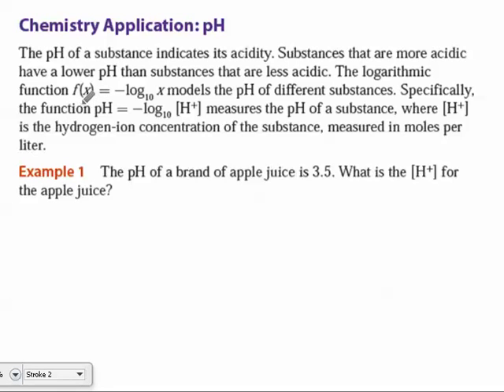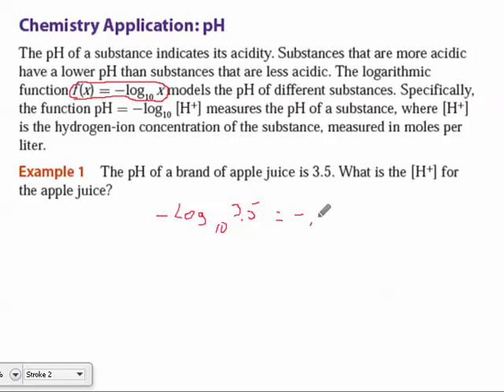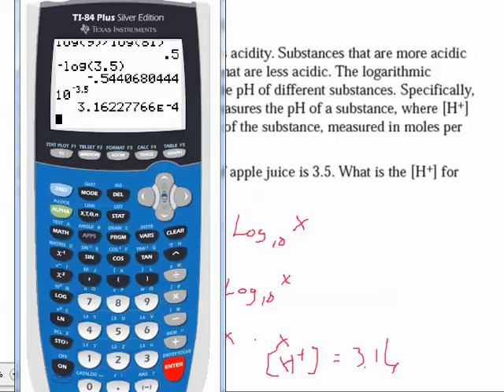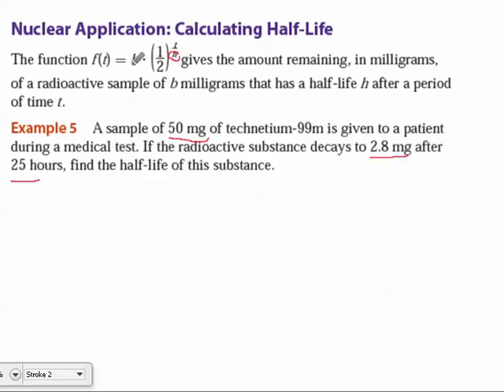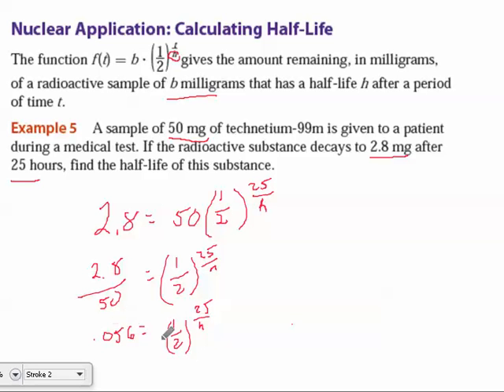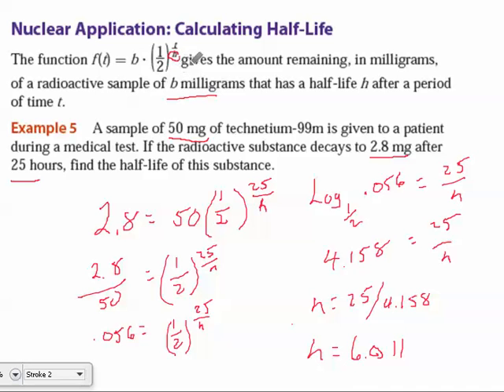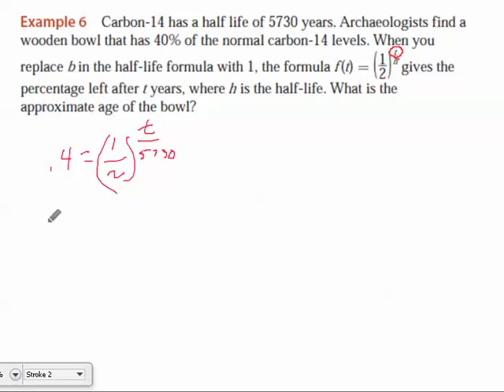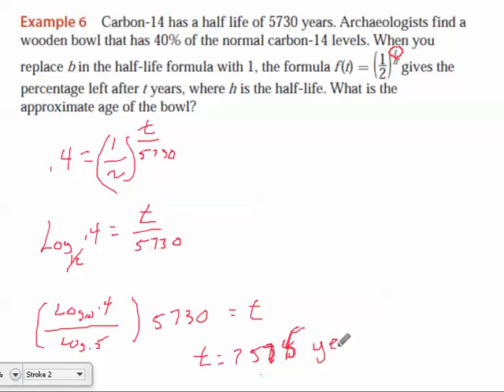MTH303B 2 11 Applications